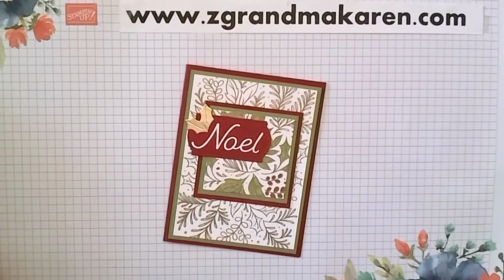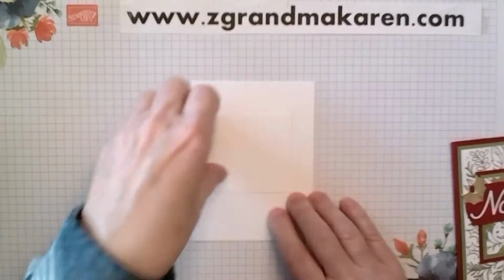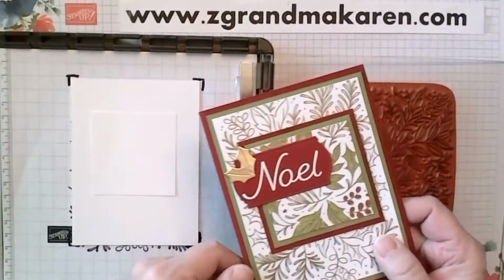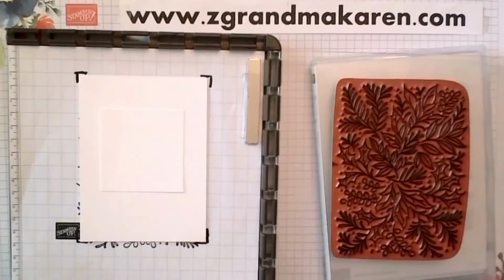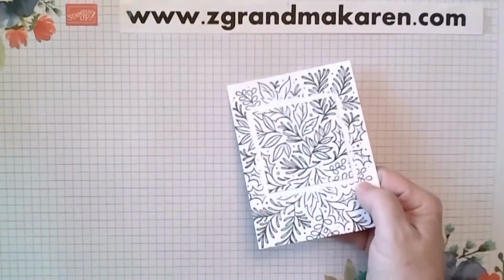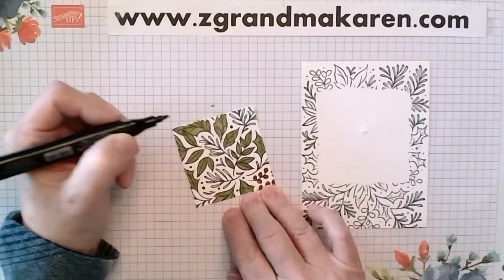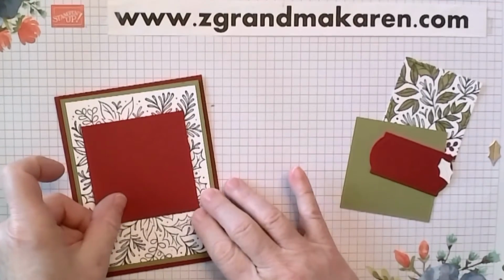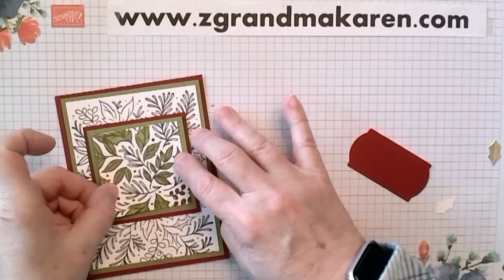Center Spotlight Technique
Create a stunning card by spotlighting only the center of a stamped image.